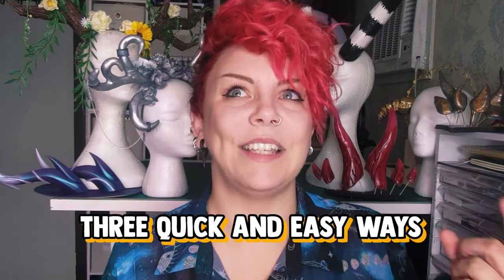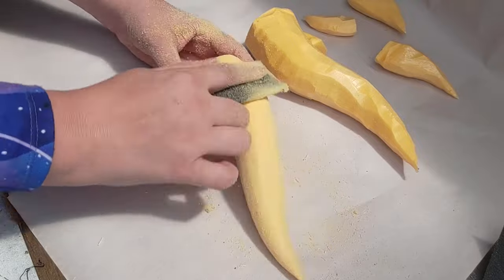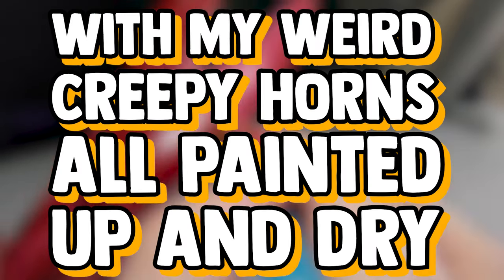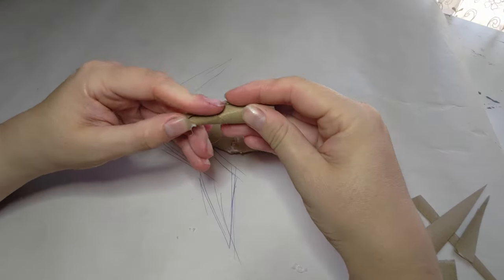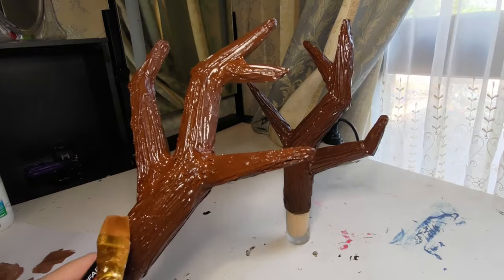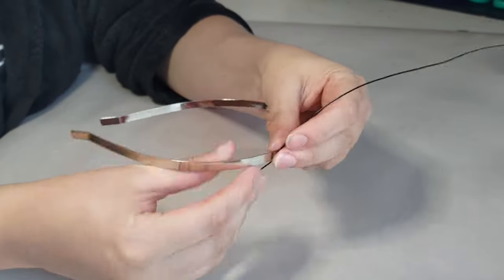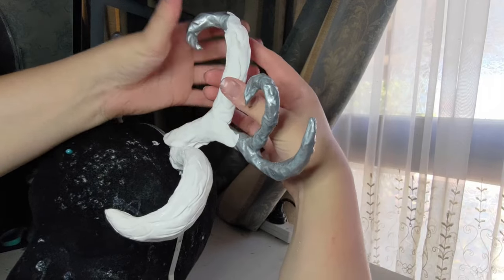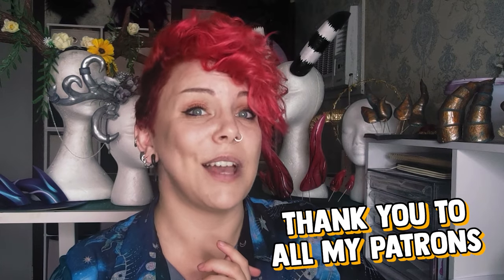3 Quick and Easy Ways to make Horns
Making horns and random little accessories has always been a huge love of mine- so I hope you can all find this quite useful!

This is the mini-tutorial from Jessica Nigri that inspired by Faun horns!

As always, if you have questions or comments please comment below; I'm still relatively new to Youtube, so if you have any feedback for me or constructive criticism please don't be shy to tell me!

If you like my work and want to support me, or just want to see more goodies like previews, work in progress, behind the scenes or entirely exclusive content, join us over on Patreon

Thank you all so much for watching and for your support!
Credit to justkyledavid for the editing.